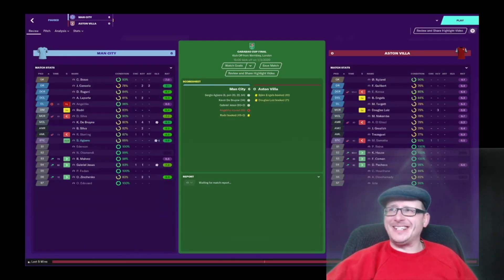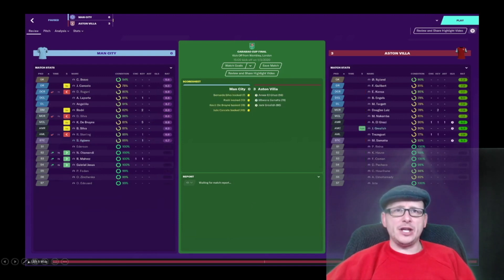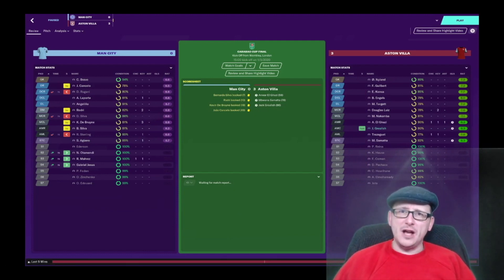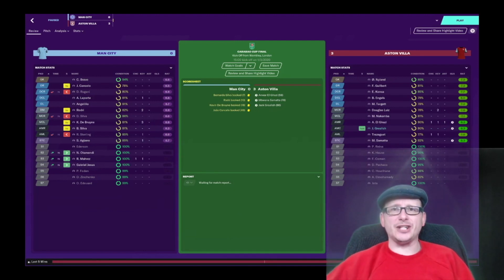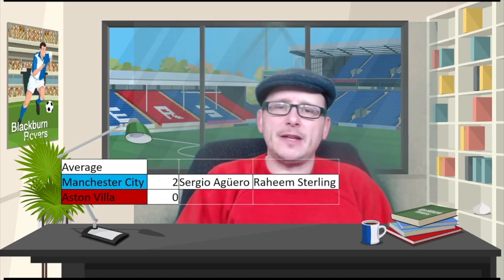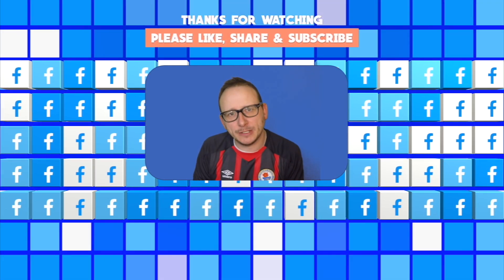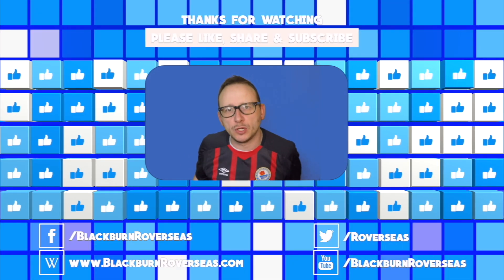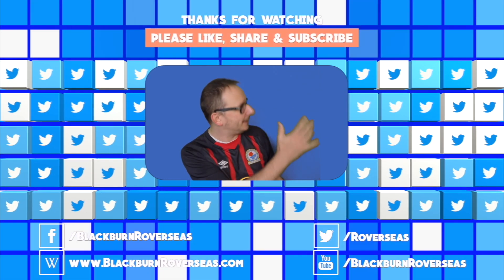2020 Carabao Cup Final Aston Villa vs Manchester City - Simulated 100 Times | Football Manager 2020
56% |||. 28.4K/50K

Stevie Wotsa

. 28% 7/25

Looking forward to the 2020 Carabaro Cup League final between Manchester City and Aston Villa? Well so am I.  In fact, I decided to simulate the final 100 times to see what the expected outcome will be using the popular PC game Football Manager 2020.

What do you think will happen in this years League Cup final?  Will Manchester City add another trophy to their cabinet?  Or will Aston Villa take home the glory?  Stick your thoughts and opinions in the comment section down below.